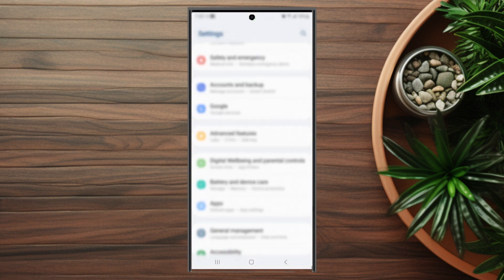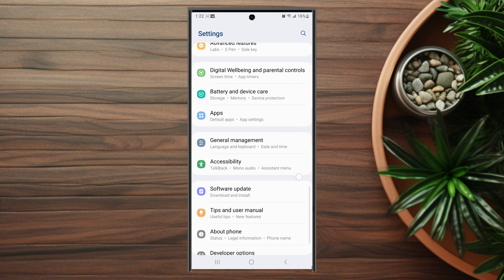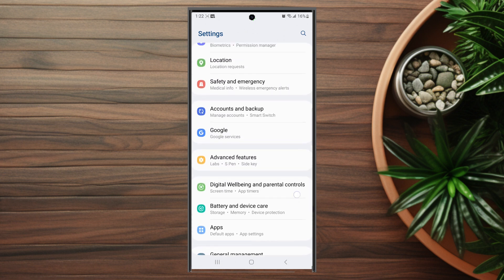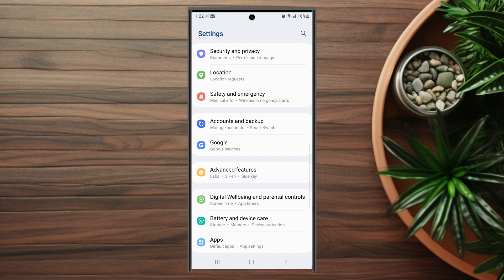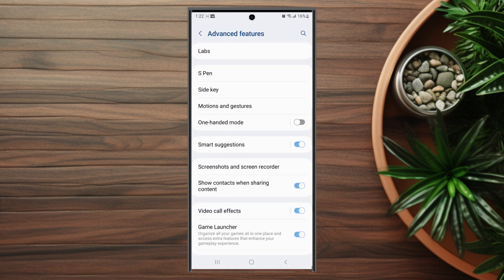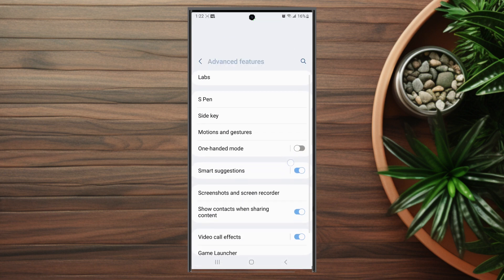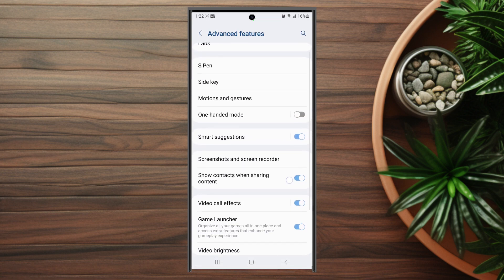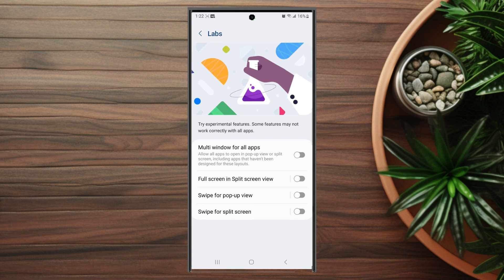Samsung S23 Ultra S23 S23+ How to Enable Multi Window For All Apps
This video will go over  How to Enable Multi Window For All Apps for the Samsung S23 Ultra S23 S23+